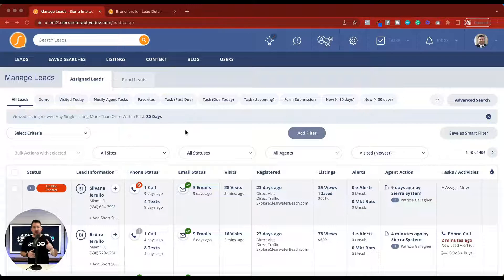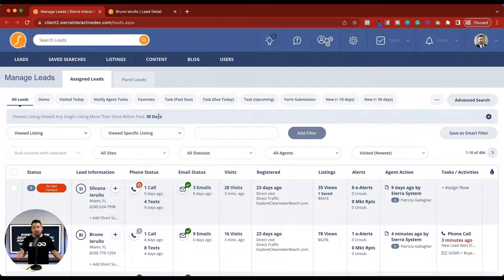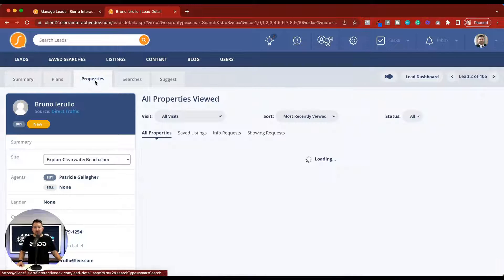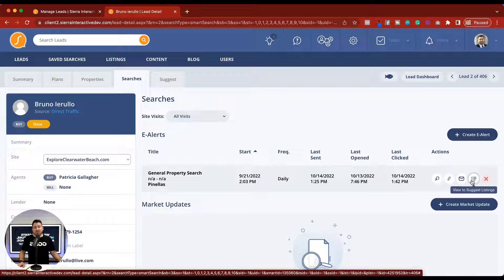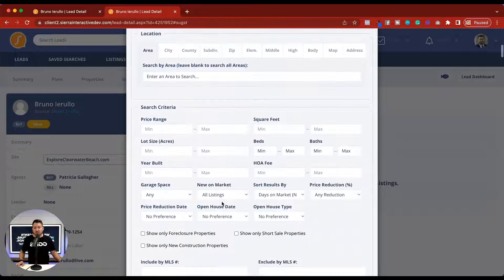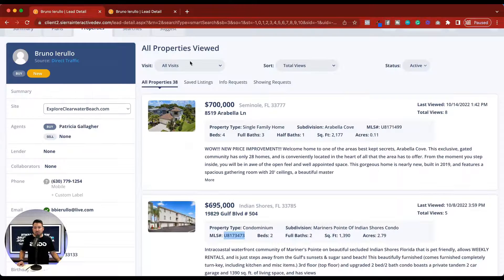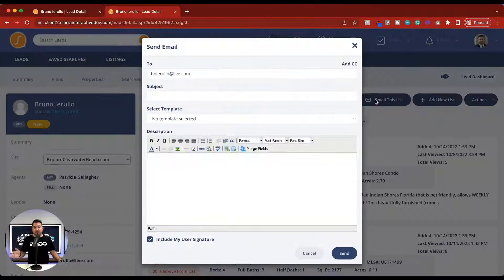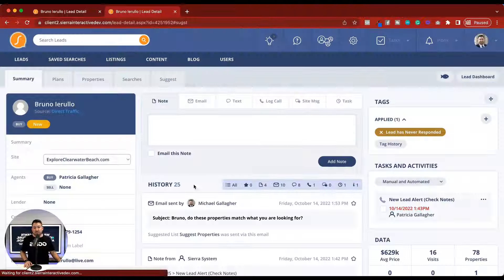How to Suggest Properties in Sierra Interactive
This is a video about How to Suggest Properties in Sierra Interactive! In this video, we're going to show you how to suggest properties inside Sierra Interactive so that we can mirror match and mimic what our traffic is looking to get them to schedule a showing. If you're a GGMS user, we automatically show you exactly who you should be suggesting properties to so that you can increase your chances of getting a showing request.

00:00 Intro
00:17 Find People Who Are Viewing the Same Property More Than Once in Sierra Interactive
00:45 Suggesting Properties in Sierra Interactive
02:16 Outro

Our mission at GGMS, Gallagher Group Marketing Suite, is to help real estate agents capture, nurture, and convert leads.